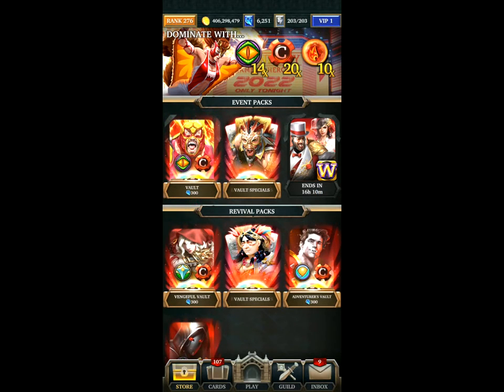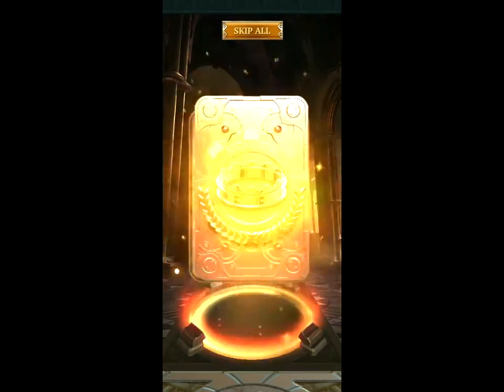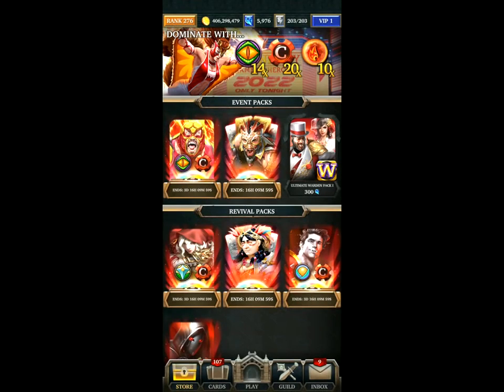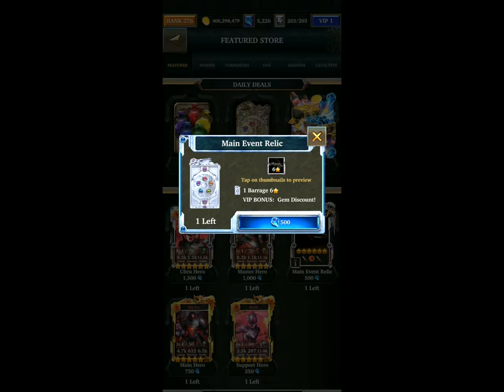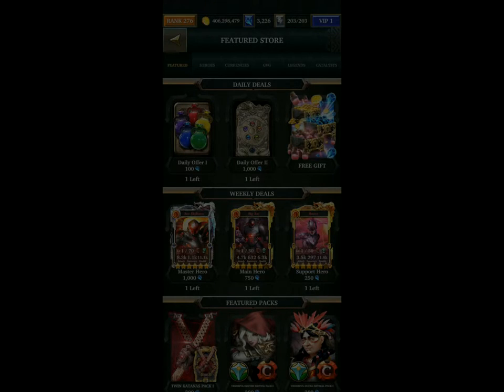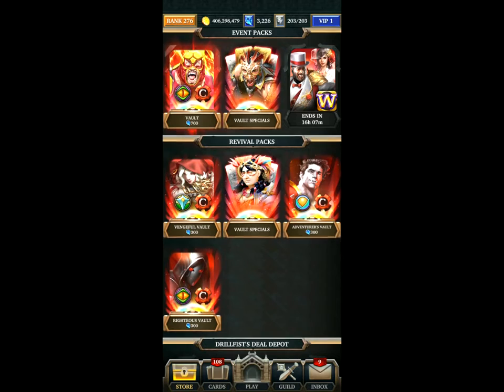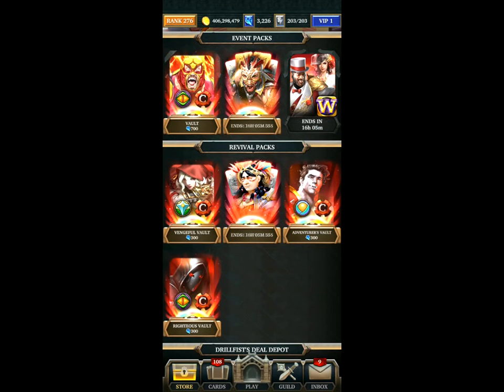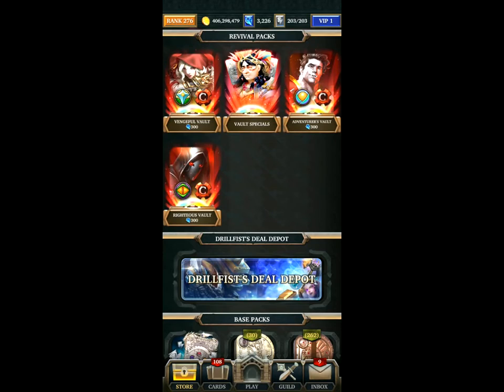Legendary Game Of Heroes: What To Spend Gems On If You Are A Free To Play Or New/Low Spending Player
A short video on what I recommend spending gems on if you are not wanting to spend real money on this game, or you are a new/low spending player

This is just my recommendation, but have done pretty well myself by following these strategies

This was recorded on my secondary account "ShadowOfFire" and not my main one so I could buy the packs and items that I needed for the video

If you do have any questions about this please let me know. It's easy to waste gems on packs that have little value, so hope this is useful!